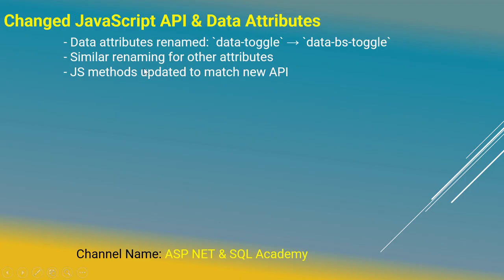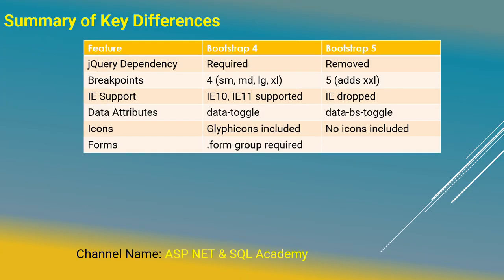Part 16 :Bootstrap 5 vs 4 for ASP.NET Web Forms – What’s Changed?